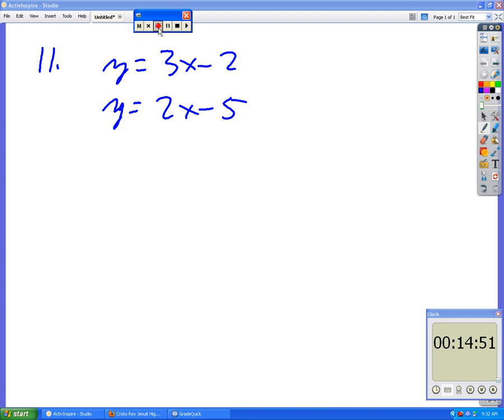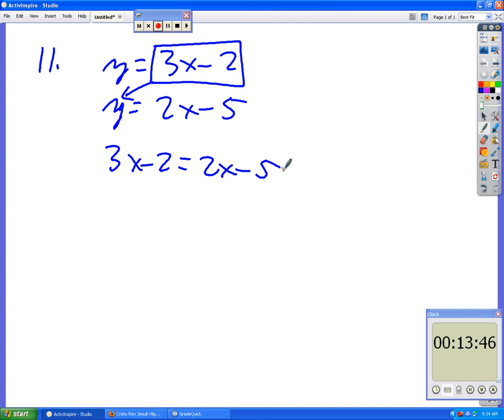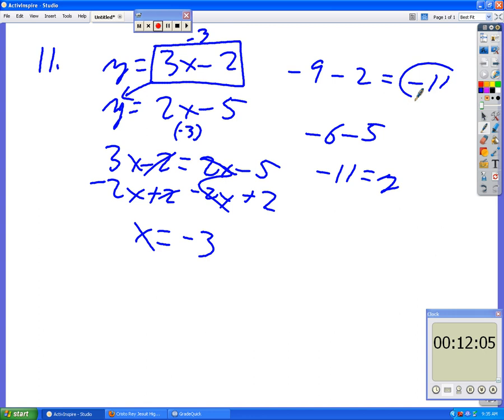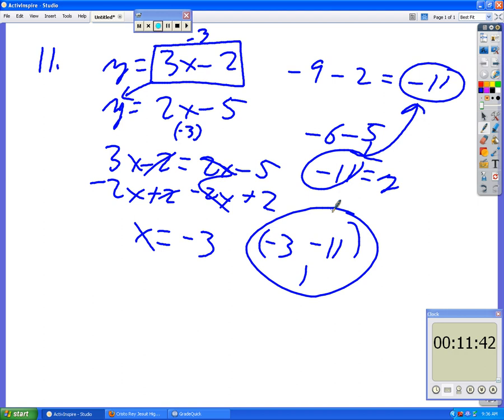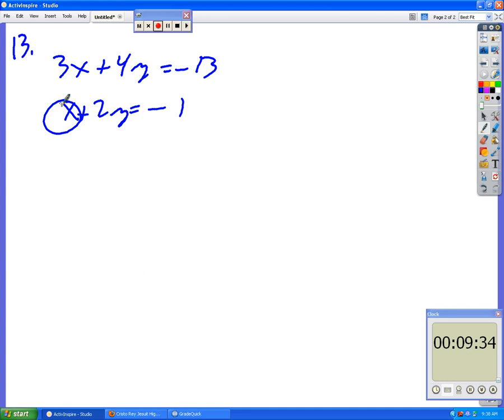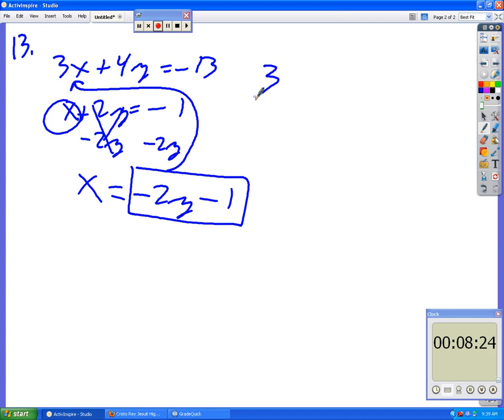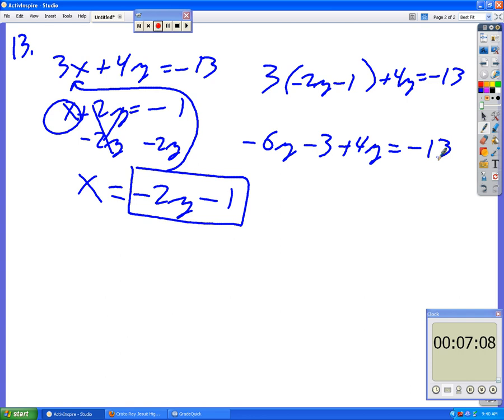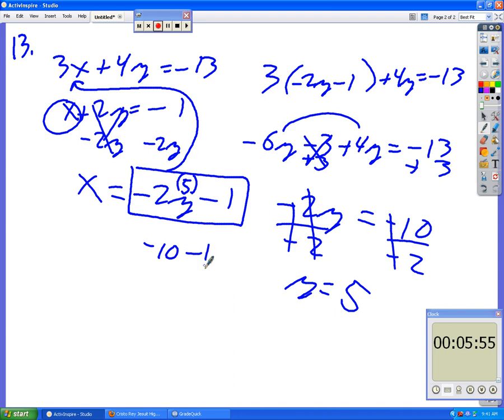A1 subst 111